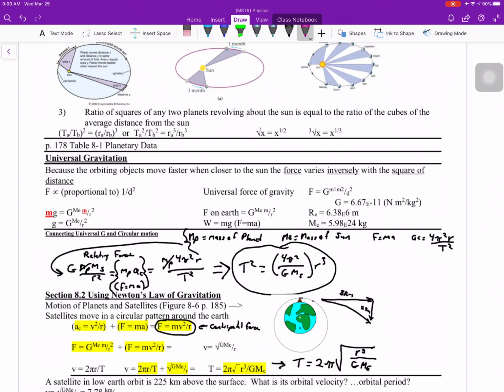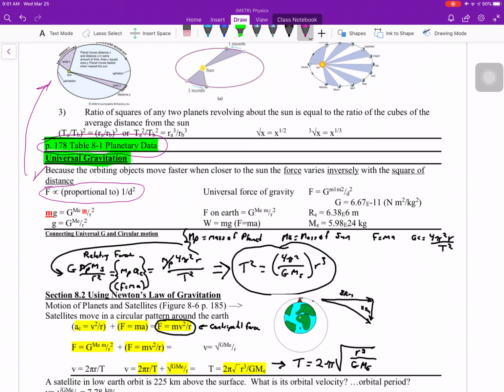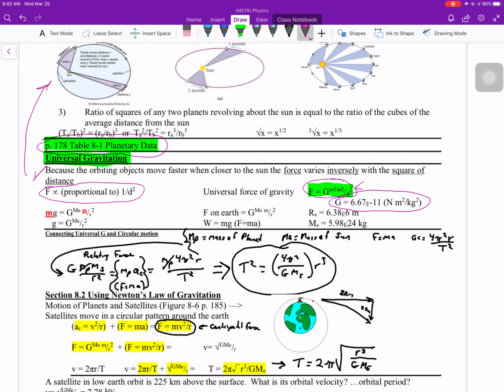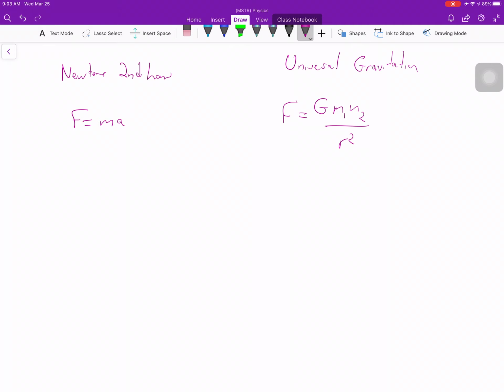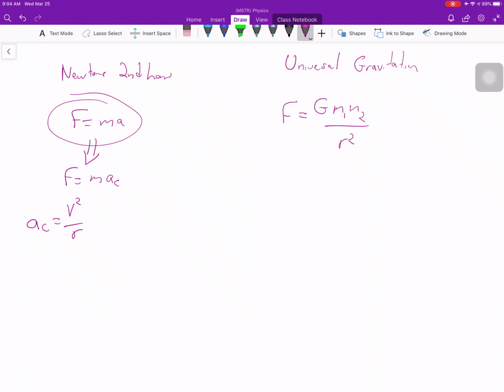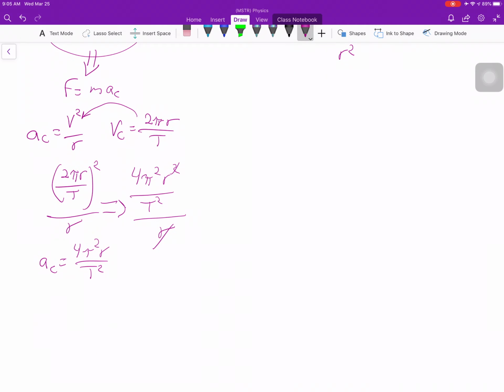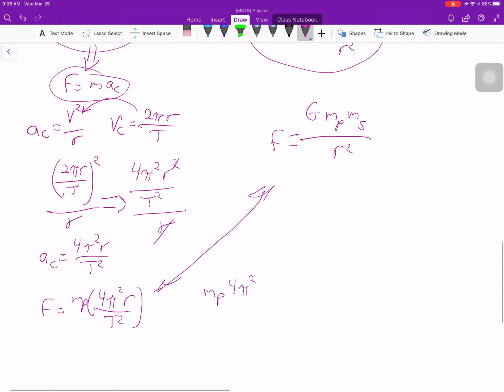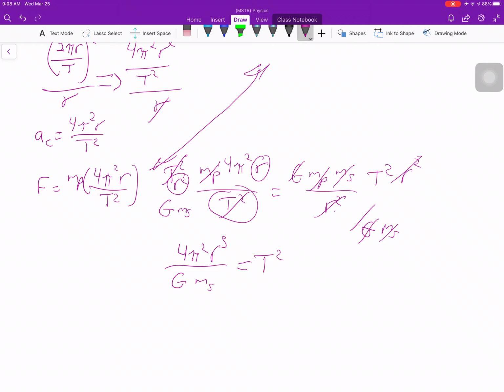C8 Universal Gravitation